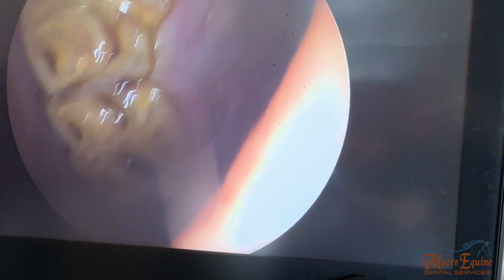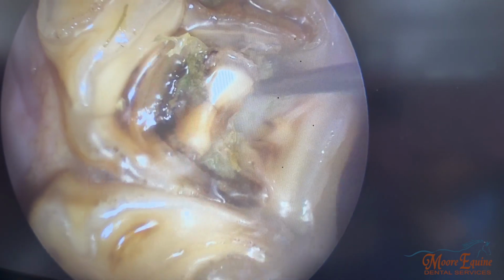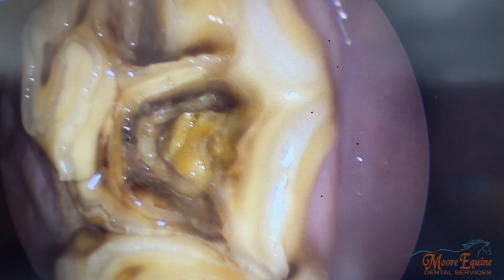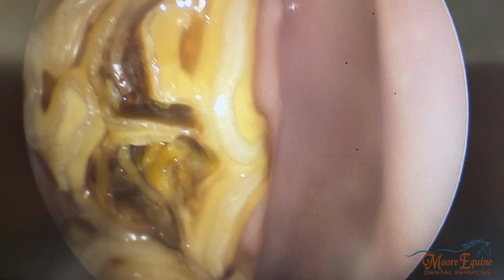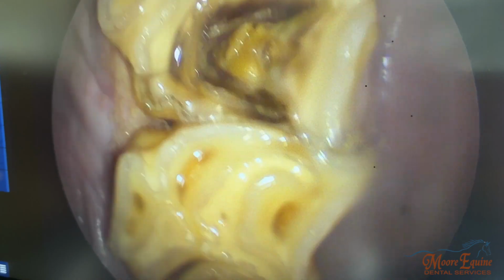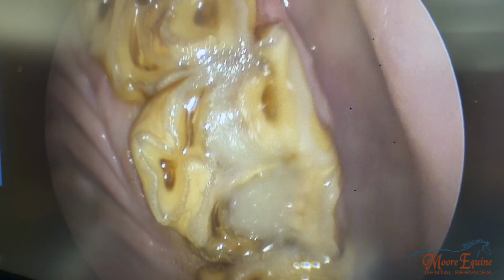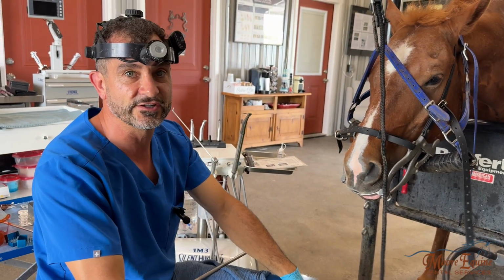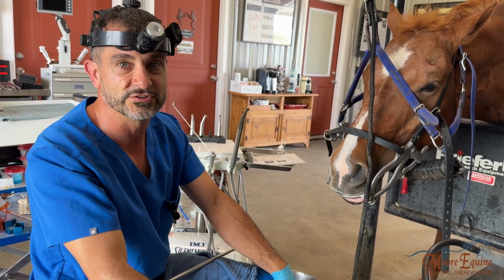How to save a horse tooth!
In this video, we walk you through a real case of equine dental pathology involving infundibular caries—a developmental condition that can lead to tooth fractures in horses. Using an oral endoscope, we show you exactly what these issues look like inside the mouth, how they progress, and the advanced restoration techniques used to treat them.

You’ll see:
✅ How developmental issues lead to structural weakness
✅ Step-by-step endoscopic visualization of carious lesions
✅ Cleaning and prepping the infundibulum
✅ Composite filling process using acid etch, bonding agent, and dual-cure composite
✅ A look at the fully restored tooth and its excellent prognosis

This is a must-watch for veterinarians or anyone interested in equine dental care. If you're a vet looking to expand your skills, we also offer training courses on how to diagnose and perform this type of procedure.